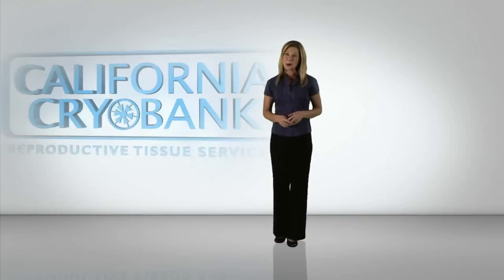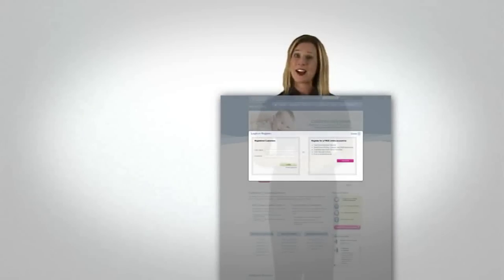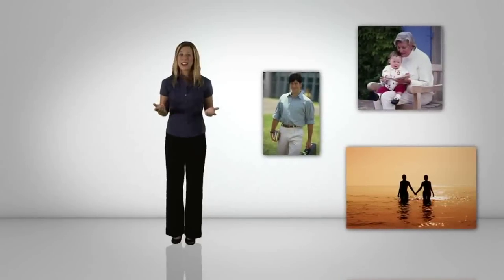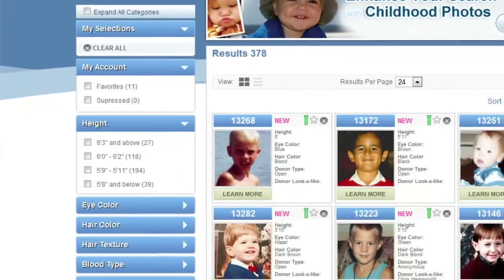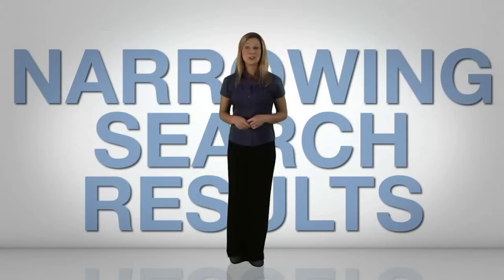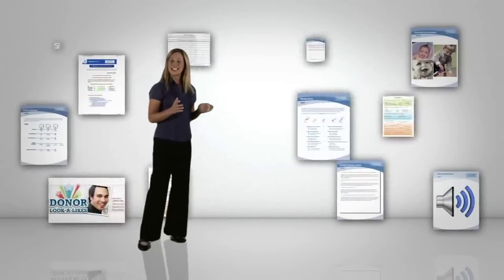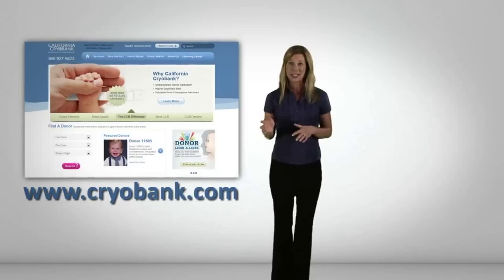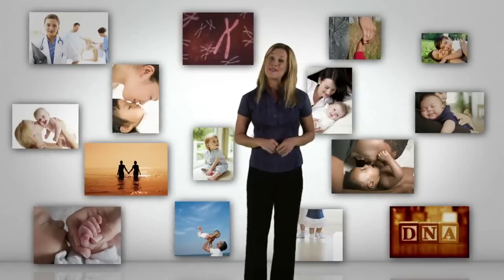How to Choose a Sperm Donor (California Cryobank)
to find out more about how to choose your sperm donor. This California Cryobank video will help guide you through the process of selecting a sperm donor from the largest sperm bank in the US.